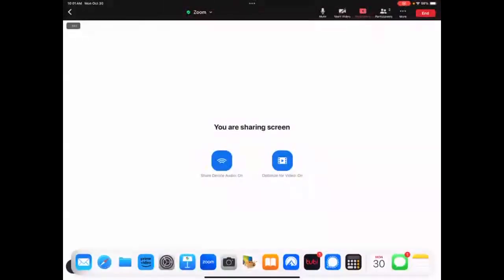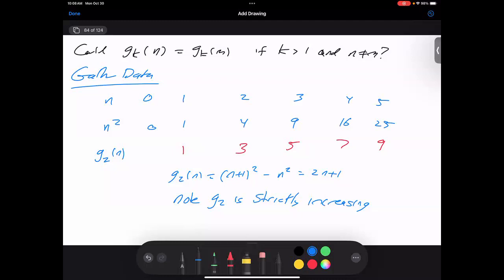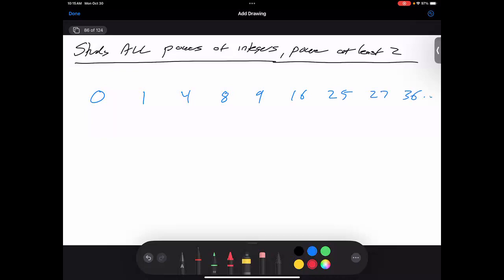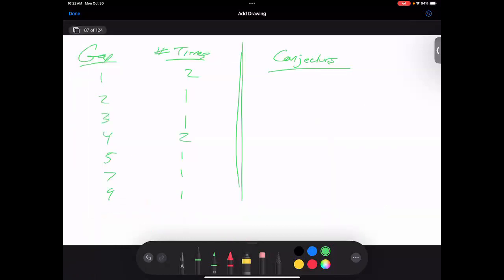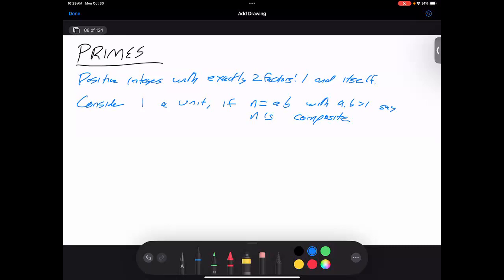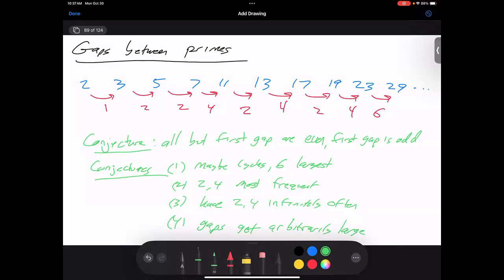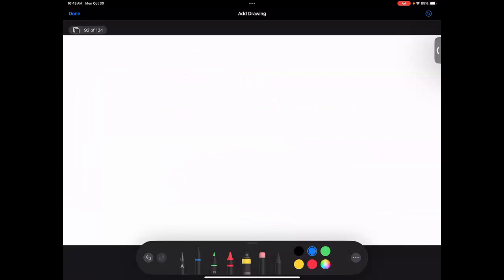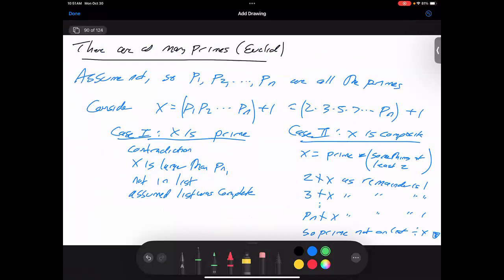Math349Fa23 Lec23 GapsI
Math 349: Operations of Order: Steven Miller: Williams College: Fall 2023: Lecture 23: 30 October 2023: Gaps I: Gaps between integers, gaps between powers, gaps between primes